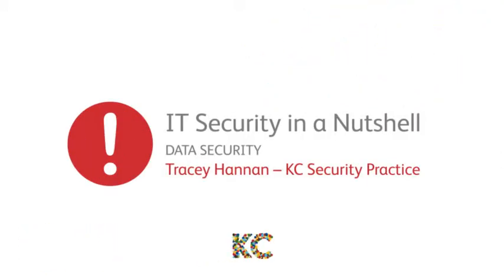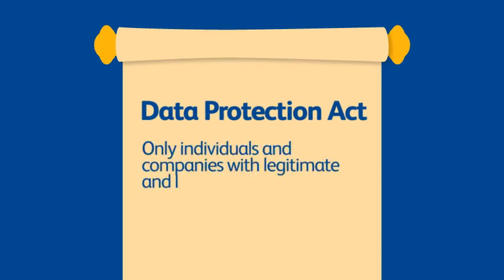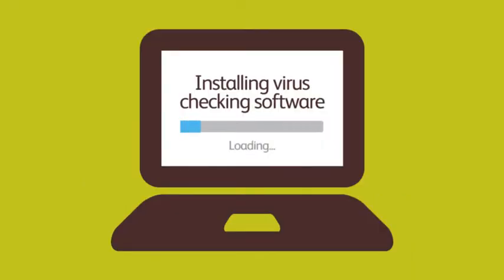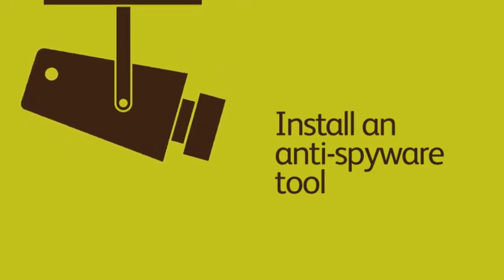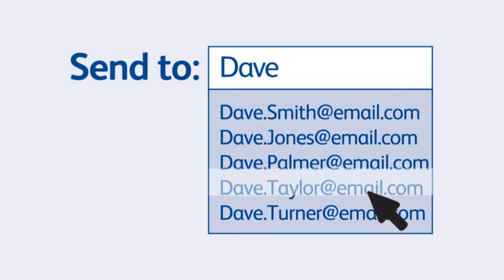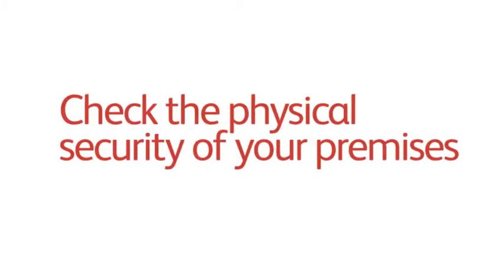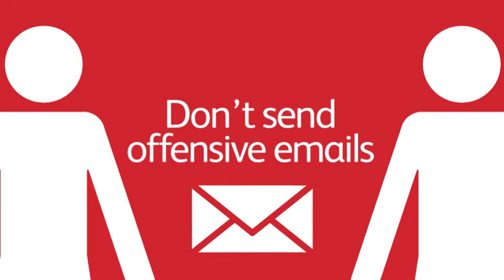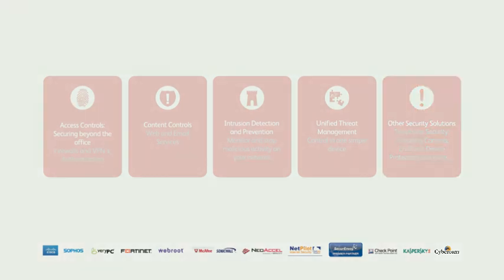KC Security Practice - Data Security explained...